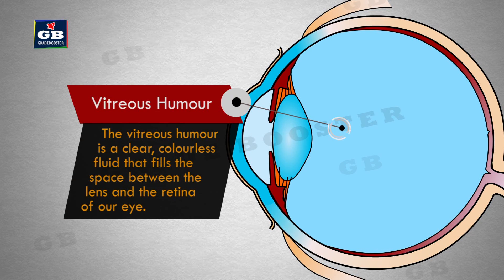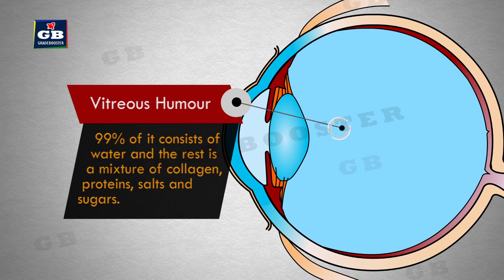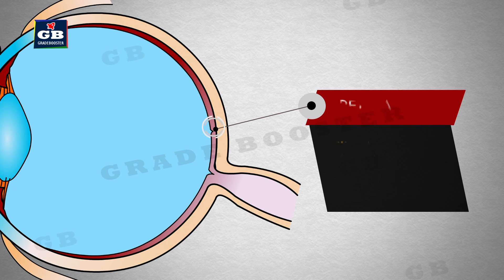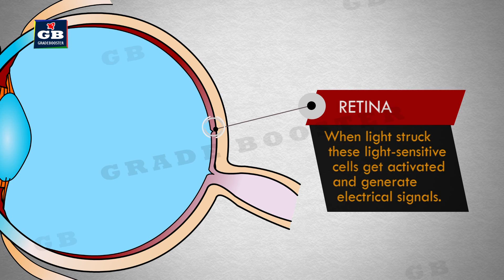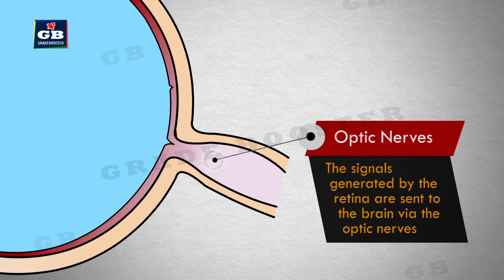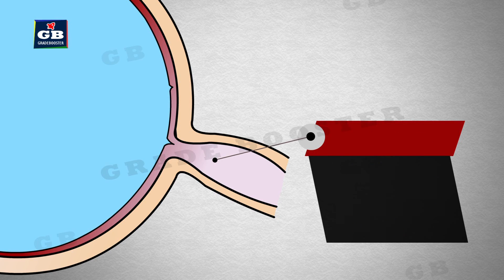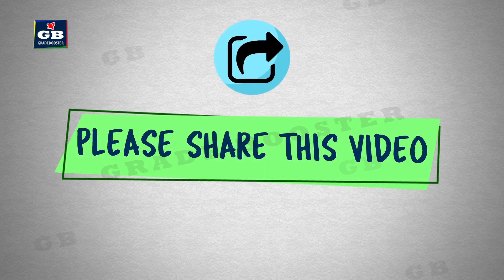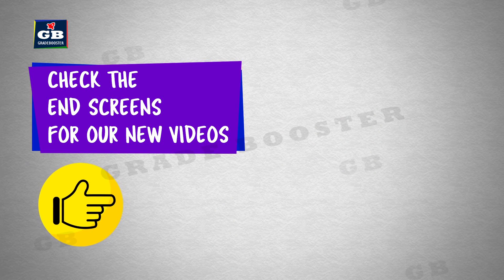Drawing & Structure & Functioning of Human Eye|Human Eye & Colorful world | Class 10 science physics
How to draw human eye in easy steps and Structure & Functioning of Human Eye : Human eye and colourful world | CBSE Class 10 Science Syllabus | Phyiscs | NCERT 10th Class | Best Animated video Lectures| grade booster animated science videos of class 10

This video explains the structure and functions of different parts of the Human Eye, the various parts like cornea, iris, pupil, lens, retina and optic nerves are explained in detail with suitable illustrations. This video helps to recognise various parts of human eye from Human Eye & Colorful world class 10 science physics in English full chapter in an easy and compact way with rich animations. This video helps you to understand the concept with great ease and clarity.

How to draw Male Reproductive System in easy steps: 10th Biology : CBSE Syllabus : NCERT X Science
How to draw Human Heart in easy steps : Life Processes :10th Biology :CBSE Syllabus :NCERT X Science